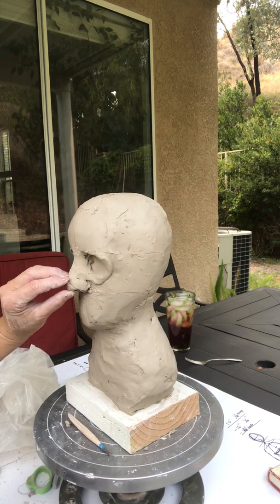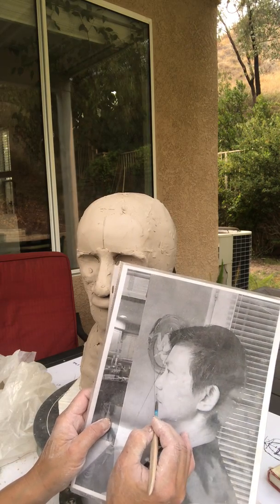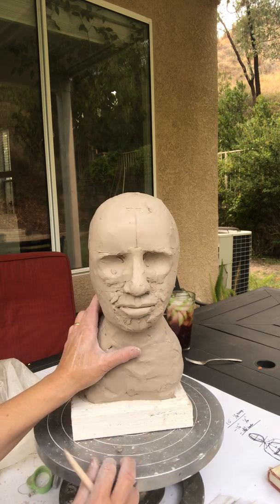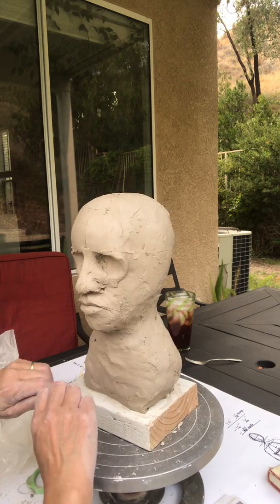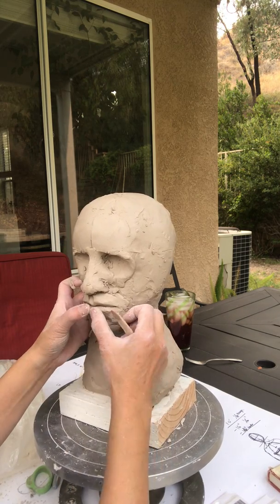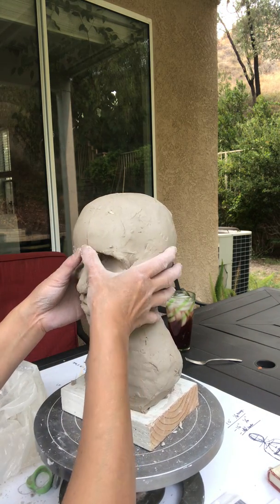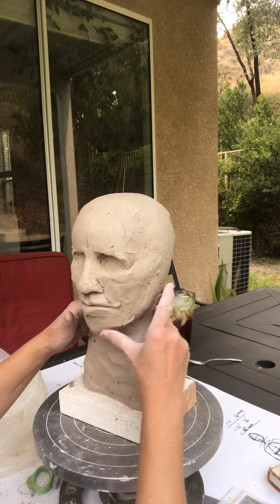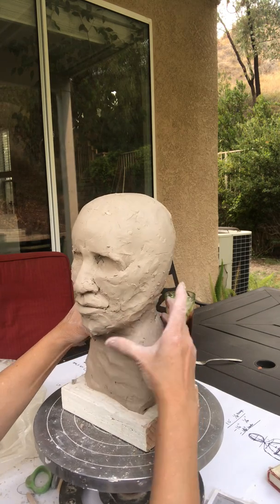145. Jenchi Wu: sculpting clay portrait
Lips - finding the position and sizes of the lips.